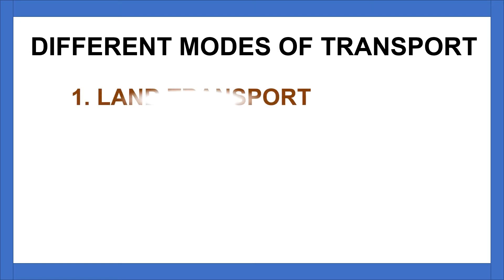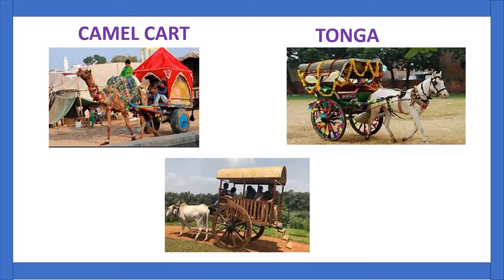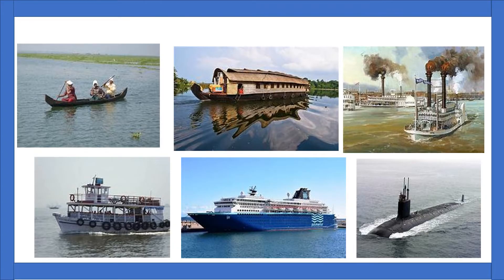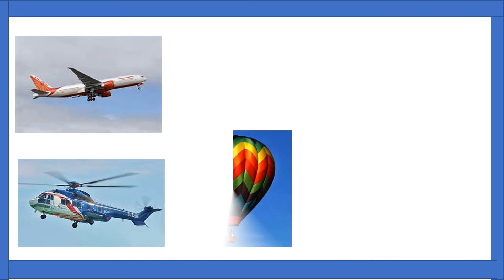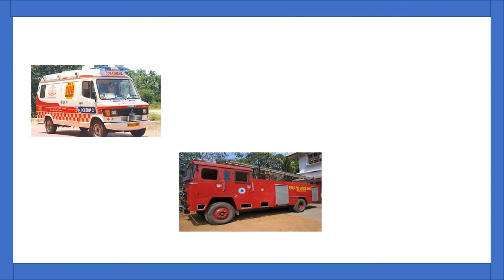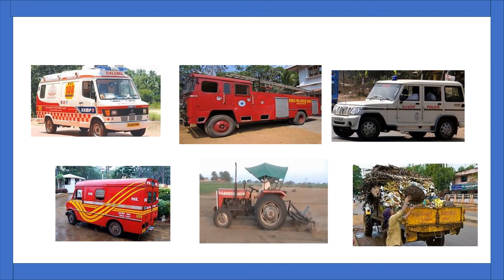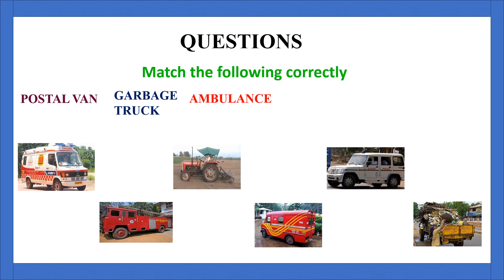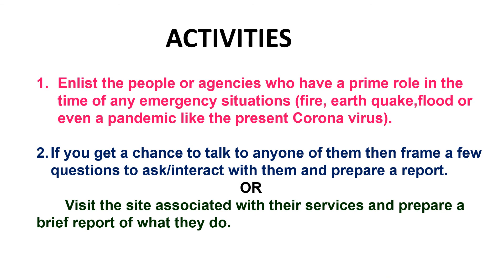FROM HERE TO THERE- MODES OF TRANSPORT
BASED ON NCERT CLASS 3 EVS TEXT BOOK "LOOKING AROUND"